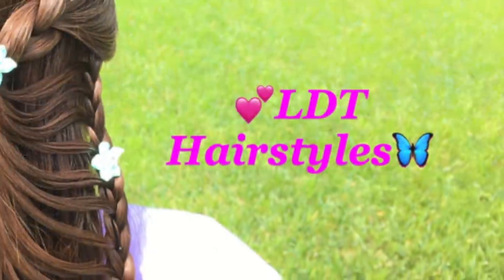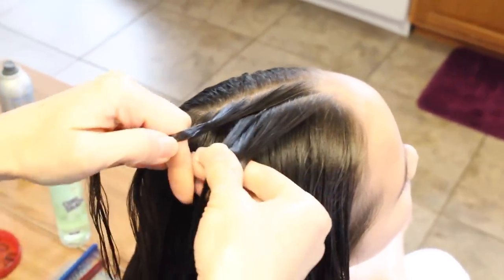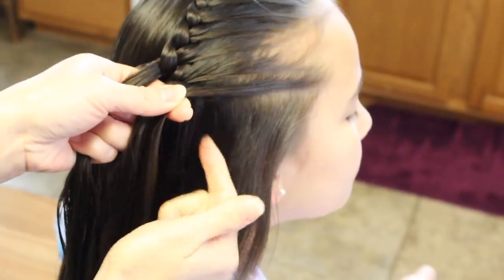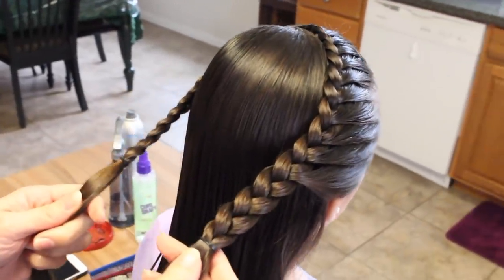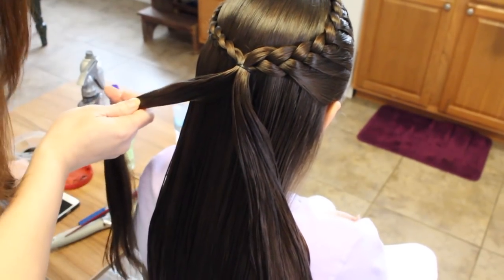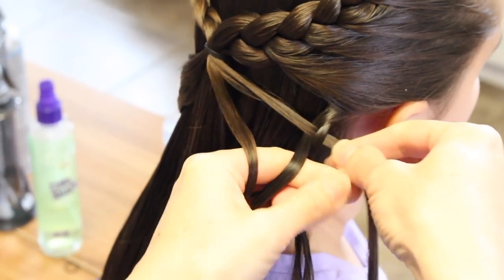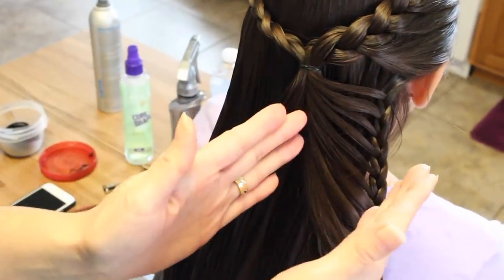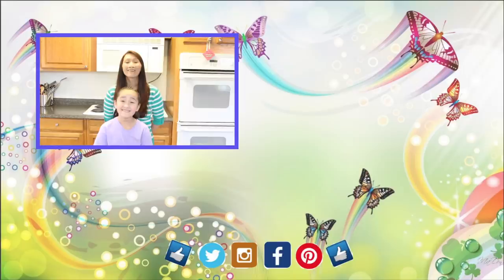🦋Laced Butterfly Braids🦋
Welcome to LDT Hairstyles😊

Spring is tomorrow 🌺🌸💐🌼🌷

In this week’s tutorial we will be showing you a 🦋🦋"Laced Butterfly Braid"🦋 🦋

This took about 10 minutes to complete😀

Items Needed:
Rattail Comb / Brush
Elastic Bands
Clips

Optional:
Water Spray Bottle
Gel
Hairspray
Hair accessories

Here's the link to the Spray Gel we use right here⬇️

We love feedback so let us know about your success in following our videos and what parts we might be able to improvement in.

Also, feel free to tag your own photos of this hairstyle with LDTSpringstyles 🌸🌺🌷🌼💐